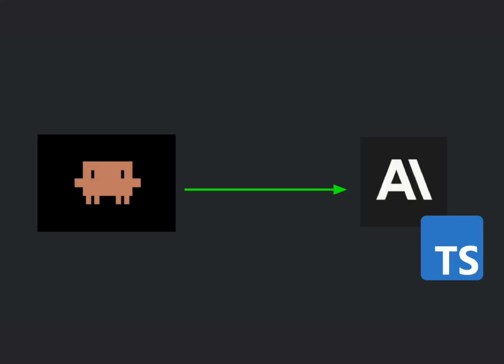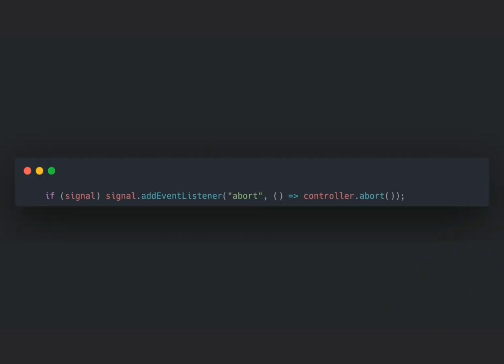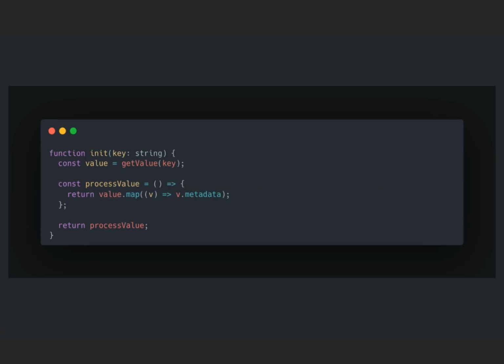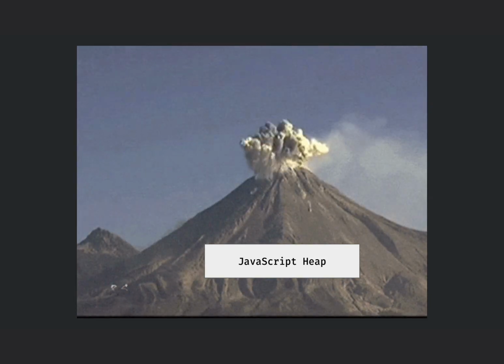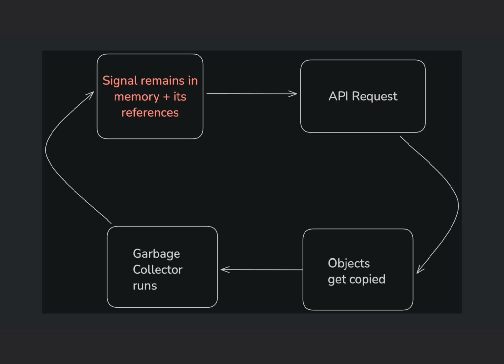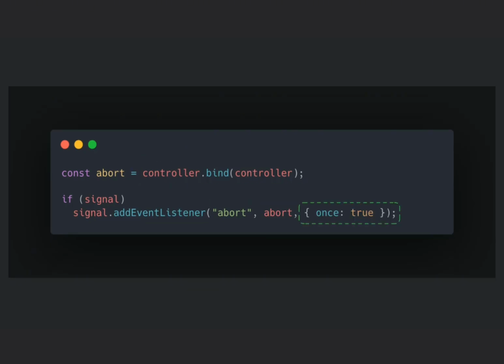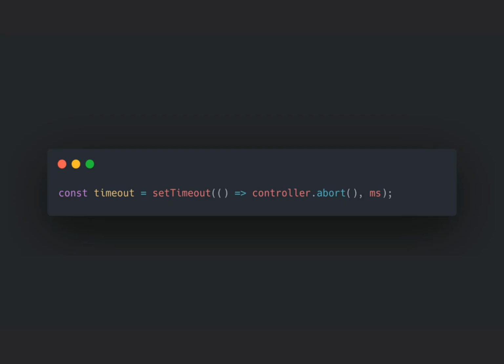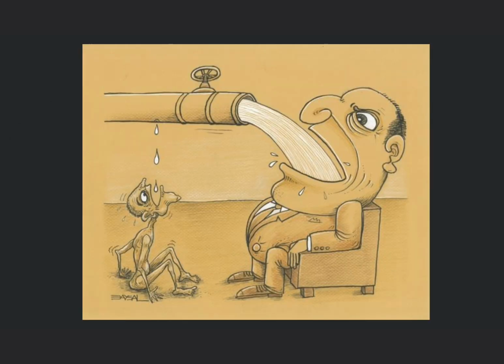Claude Code's Mysterious Memory Leak Explained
A recent bugfix was sent to Anthropic's TypeScript SDK which fixed a memory leak in Claude Code. The code that was causing it will surprise you.